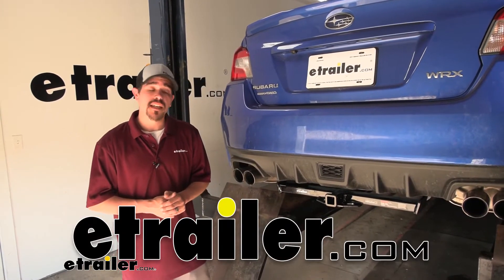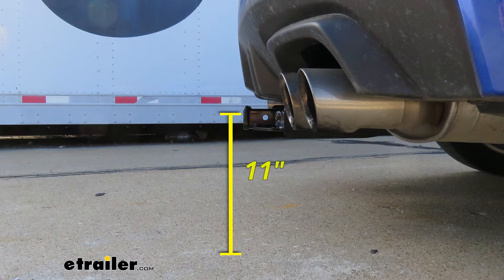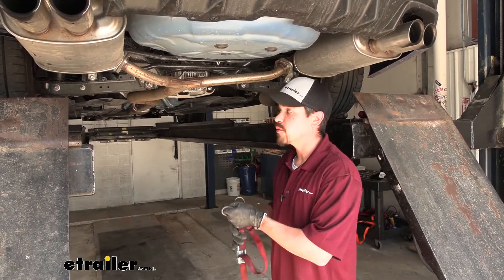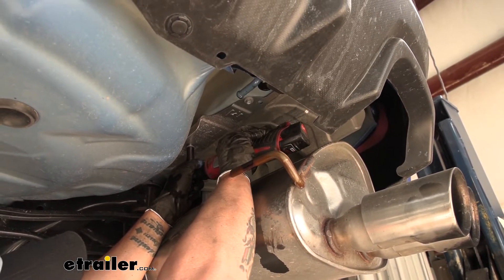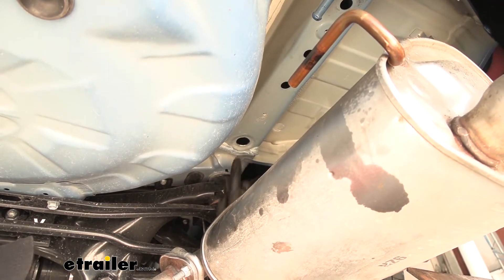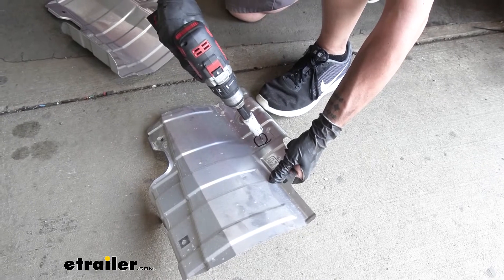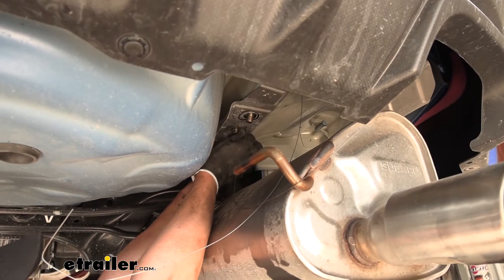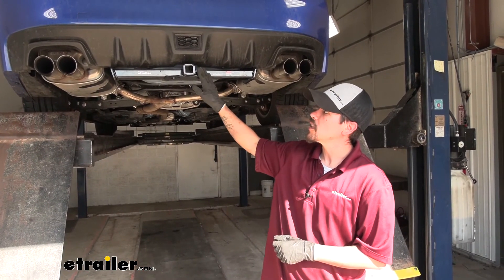etrailer | Setting up the Curt Trailer Hitch Receiver on your 2020 Subaru WRX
Hey everybody, it's Rob here at etrailer.com. Today we're going to be taking a look at the CURT Class 1 custom fit Trailer Hitch receiver on our 2020 Subaru WRX. Now, here's what our hitch is going to look like once we have it installed. The crosstube is going to be visible, it's going to hang down right below the bumper and the receiver tube is going to be pretty close to being flushed with the back bumper. Now, it is a Class 1, which means it's going to give us that 1-1/4' by 1-1/4" receiver tube opening, and it's to be great for light duty towing, maybe putting a bike rack or a small cargo carrier in there. But regardless of how we're going to use our hitch, all of our accessories are going to mount to the hitch pin hole here on the side.

Or the hitch is going to accept a standard half inch pin and clip.Now, these don't come with the hitch, but you can find them here at etrailer.com, along with some locking devices to keep your accessories secure and anti-rattle devices to cut down and then knowing rattling sound coming from the back of the car. And if you do plan on doing some light duty towing, you need a spot to hook up your safety chains. And here we have a plate style. You can see the openings on the bottom of the receiver tube here. If you have normal sized hooks, you have plenty of room to get those hooked on or take them off.

And even with the large oversized hooks, shouldn't have any trouble hooking them on or taking them off or worry about any kind of interference. Now, speaking of towing, if you do plan on doing some towing, keep in mind that our CURT Hitch here does have a few specific draw bars that are made for this hitch.Now they are going to be sold separately, but again, you can find it here at etrailer.com. So that brings us to our next point. If you plan on towing using a bike rack, whatever you're doing, you want to make sure that the hitch is going to be up to the task that you put it to. And our hitch is going to have a 200 pound tongue weight.

That's been the maximum downward force at the end of the receiver tube. It's also going to have a 2000 pound gross trailer weight rating. That's how much the hitch can pull, but that does include the trailer and the load that we have on it. Now, with those numbers in mind, you always want to double check your WRX is owner's manual, because again, those are the ratings for the hitch, and we don't want to exceed the manufacturer's rating for the car. inaudible 00:02:02 measurements.And these are going to help you when you're looking for accessories for your new hitch.

From the center of the hitch pin holes to the outermost edge of the bumper, will be right about 3". That measurement is going to help you when you're looking at folding accessories, to make sure you have enough room to put them in the upright store position and not make contact with the rear bumper. Now, from the ground to the inside top edge of the receiver tube opening is going to be right about 11". Now, at that height, I definitely recommend a bike rack or a cargo carrier to help out with some ground clearance since our WRX already sits so low to the ground. But now that we've seen where our hitch looks like and gone over some of the features, let's go through the installation process together.To begin our installation, we want to come to the back of our WRX, and we're going to come to the side and on each side, we're going to have these plastic panels that are going to have to come down. And we're going to have several fasteners around the outside edge, as well as on the inside, right by the muffler and on the backside right behind the tire. But they're all going to be the same style fastener, the little push pin. What we want to do is take a flat blade screwdriver or a trim panel tool, I'm going to come around the notches to the center section and we want to pull out that center section first, get it to come out. Now we'll loosen up the tension and we should be able to pull the rest of the clip out once the tension is released. So we're going to work our way across and pull the rest of the push pins out.Now, these push pins that are going to be on the outside of the muffler, these are going to be a little tricky because you can see these are actually coming from the outside going in, but the same concept is still going to apply. We want to push the center section out. So I'm just going to take my screwdriver and push in on the center and that'll allow us t